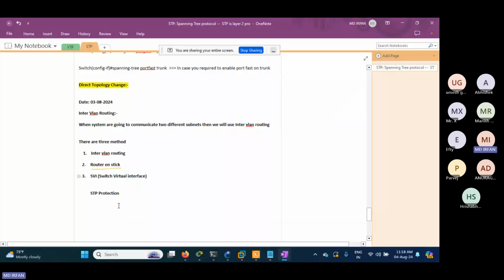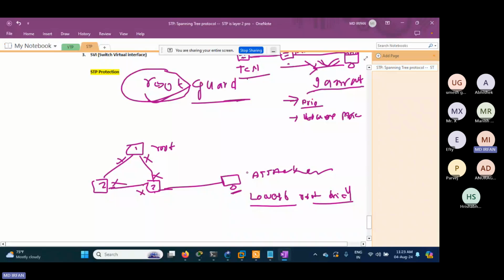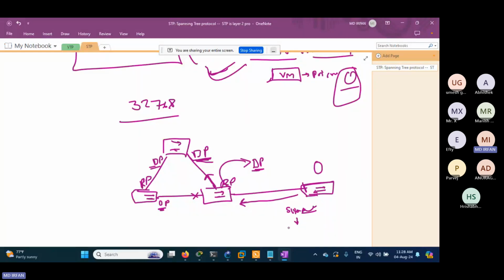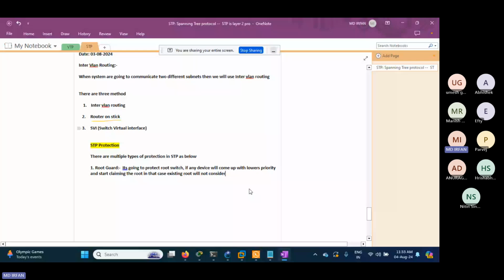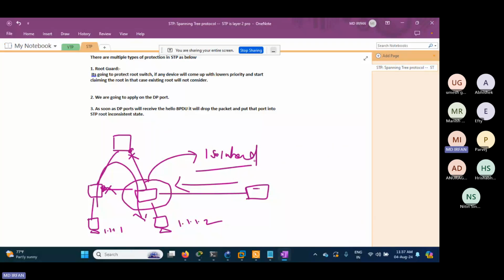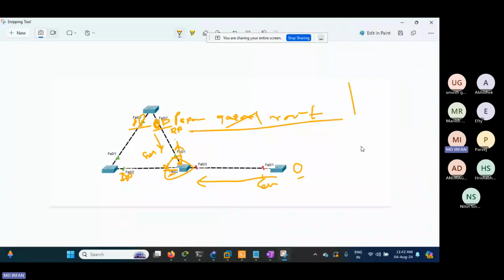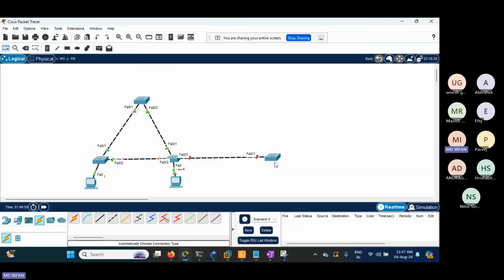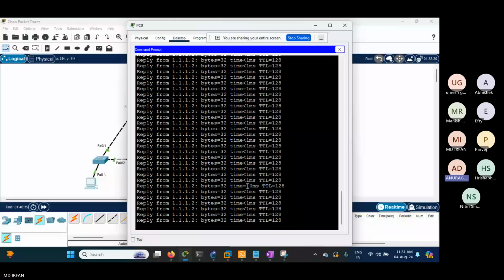Root Guard, Spanning tree Protection-1